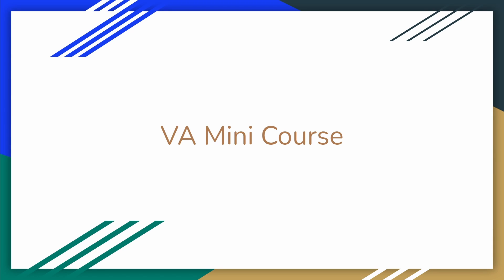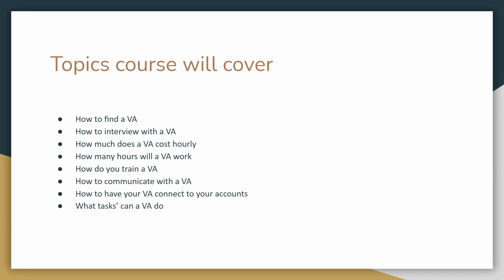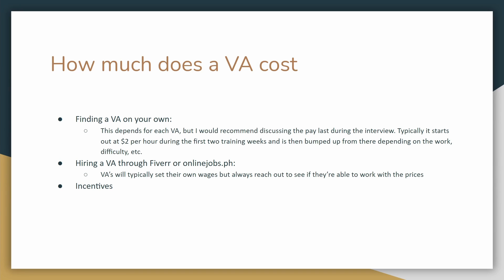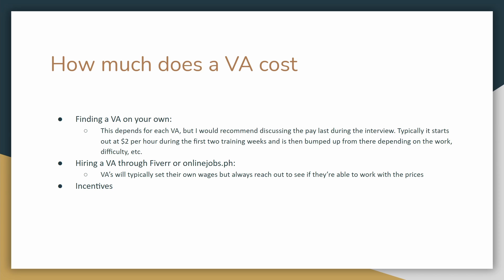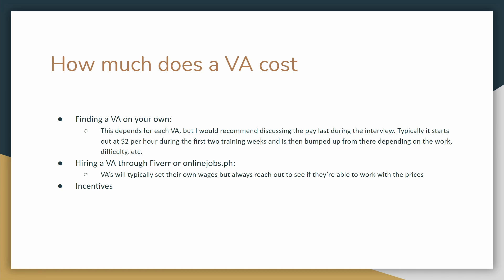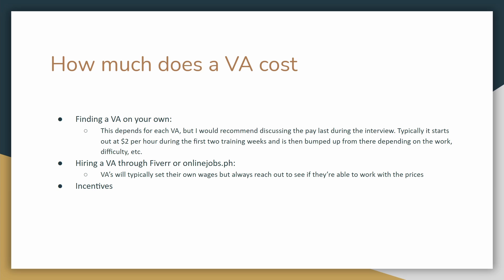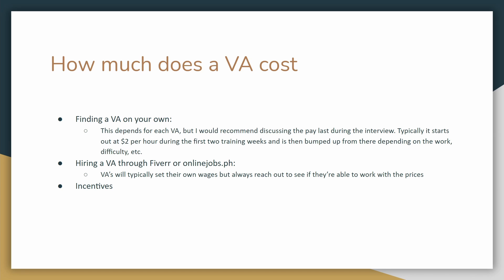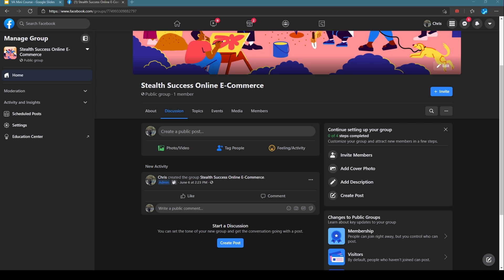Day 3: How Much Does A Virtual Assistant Cost | VA Mini-Course | eBay Mercari FBMP Dropshipping 2021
Today we covered how much a virtual assistant costs!